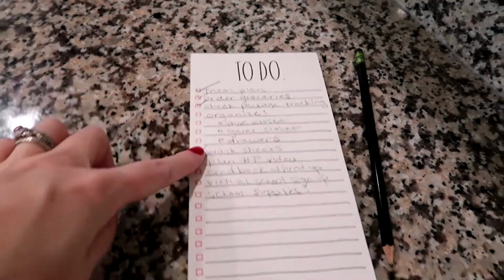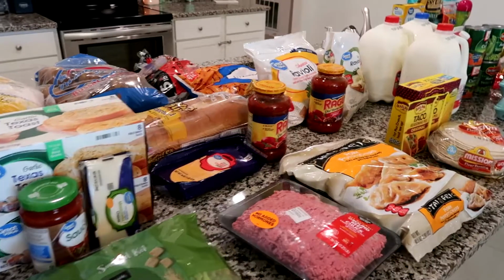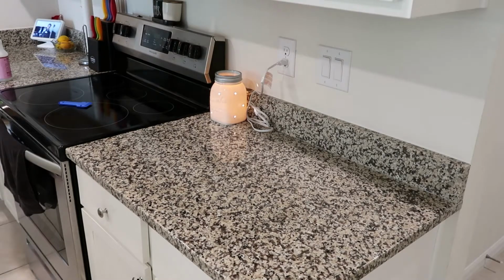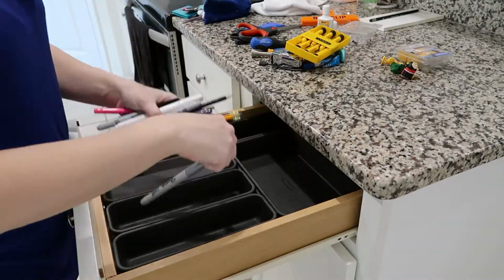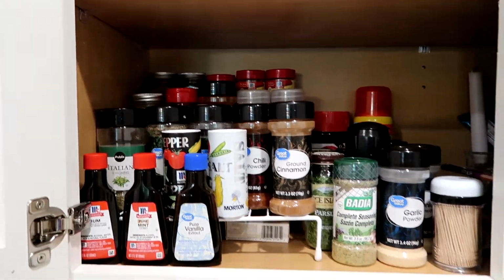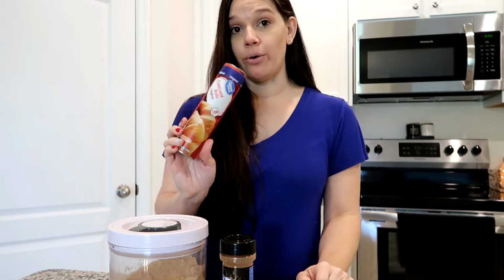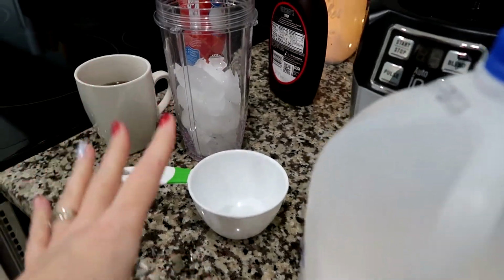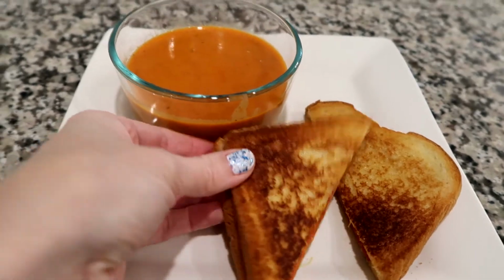GET IT ALL DONE | COOKING, CLEANING, ORGANIZING, & GROCERY HAUL | DIY STARBUCKS FRAP RECIPE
Today's video is full of cleaning motivation, organization, and some simple recipes the whole family will love! I found a recipe for a DIY Starbucks mocha frappuccino that is delicious! so I also included that in today's video.